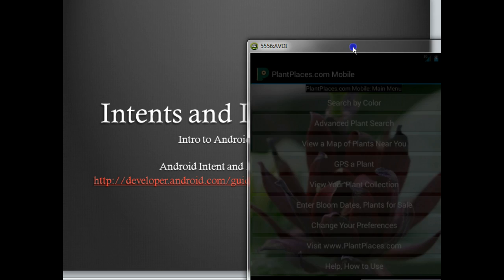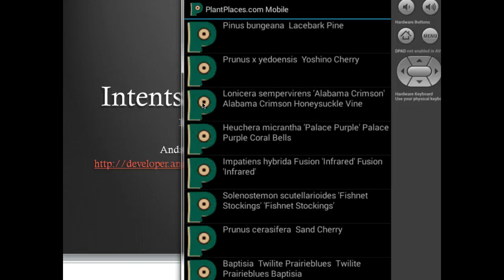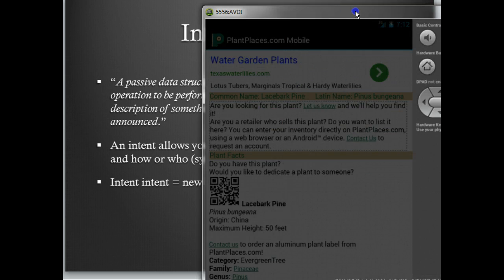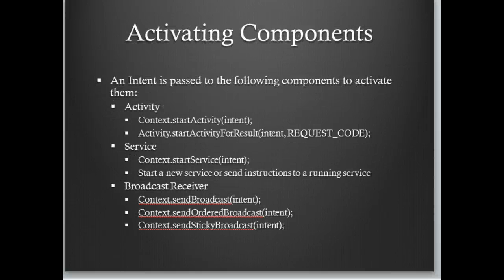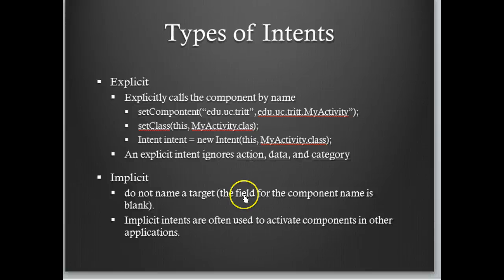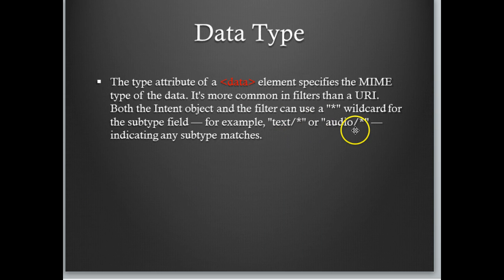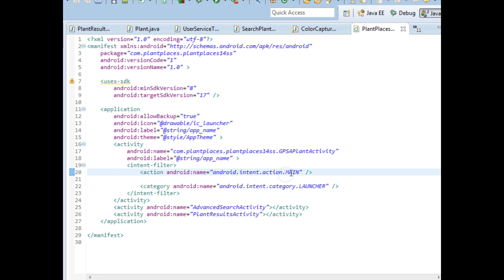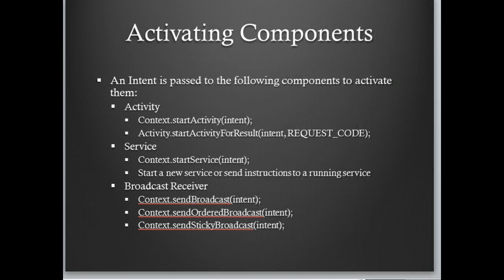Overview of Implicit Intents and Intent Filters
Business cases for using Implicit Intents to build nice apps quickly.   This video is an overview; several examples will follow